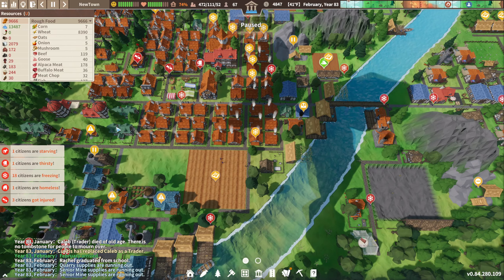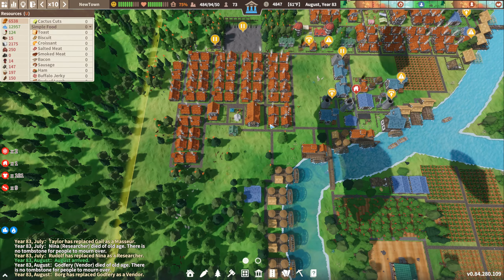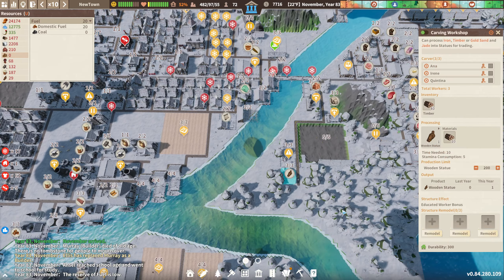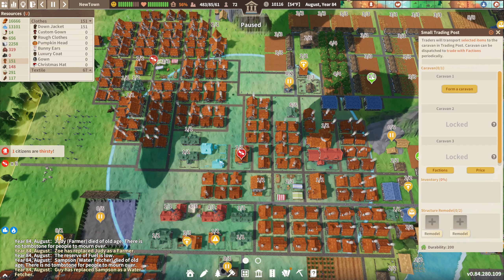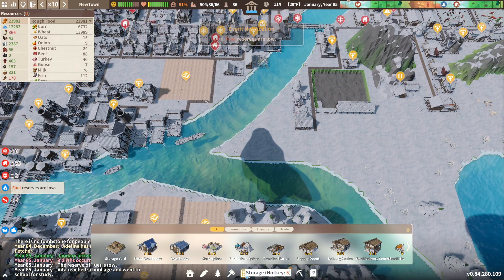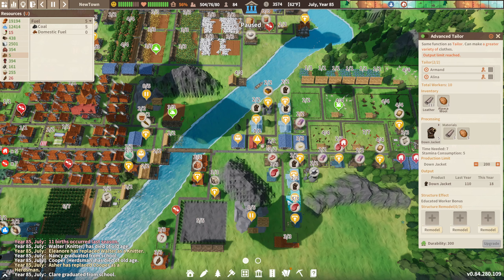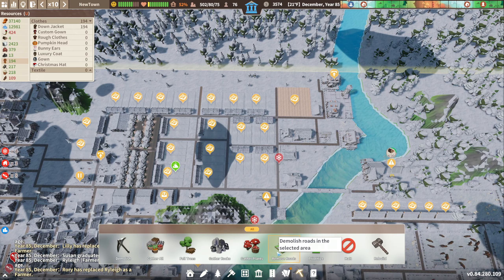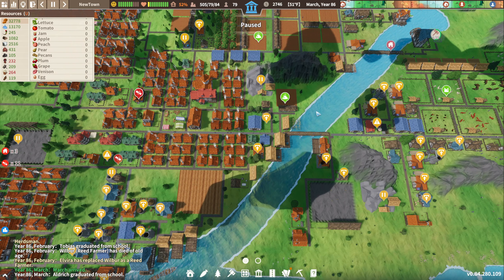Settlement Survival - Episode 26 (Cotton)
Let's check out this survival based city building game that takes inspiration from the hit Banished. As per usual, I dive right in without playing the tutorial and see if our citizens suffer for that decision!